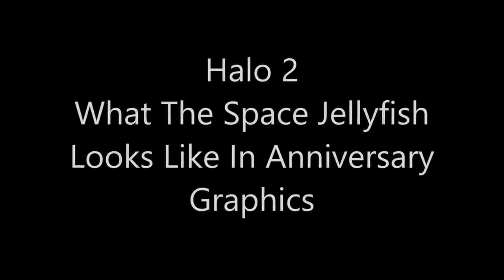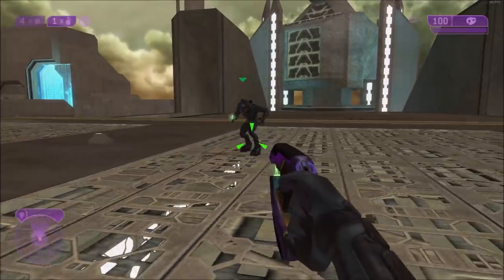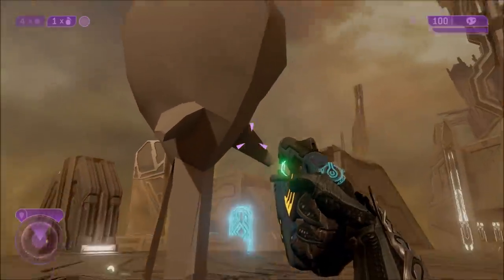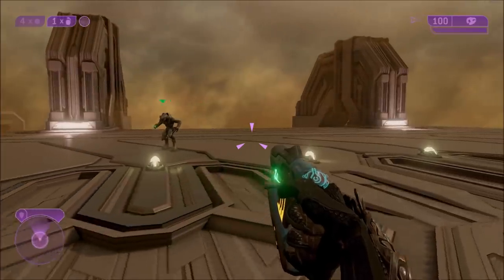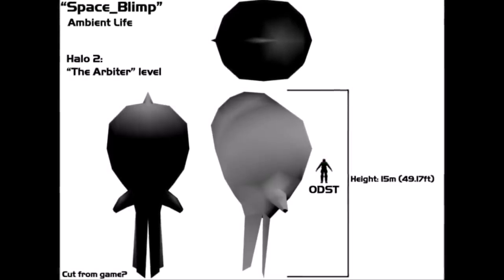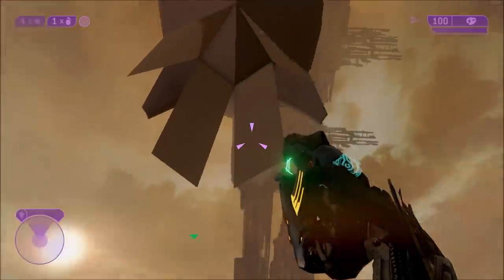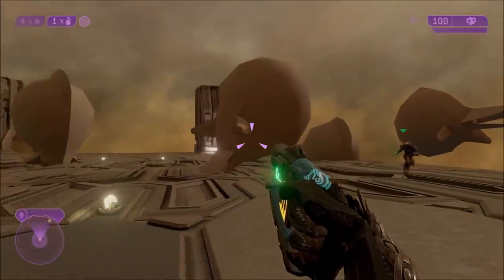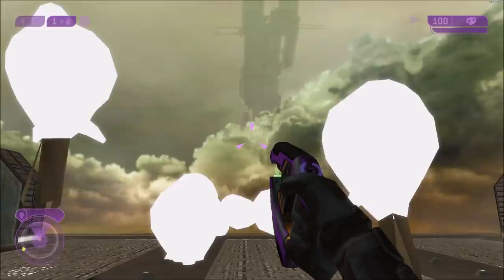Halo 2 - What The Space Jellyfish Looks Like In Anniversary Graphics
The Space Jellyfish was a cut creature from Halo 2 that was originally meant to appear on the mission The Arbiter. We've already seen it before in classic graphics, now let's see what it looks like in Anniversary graphics!